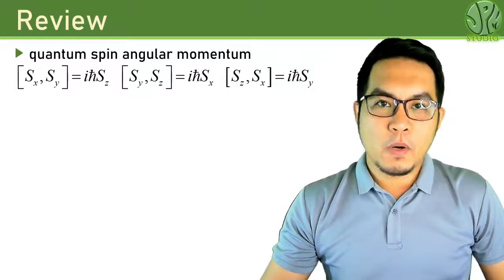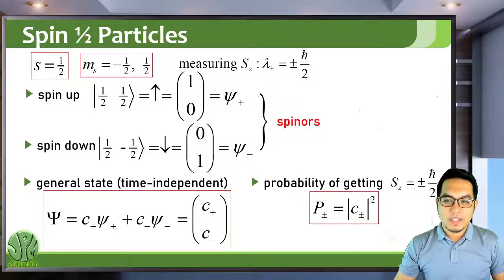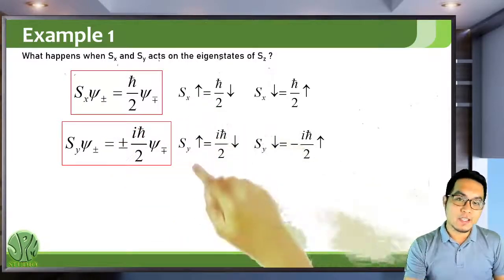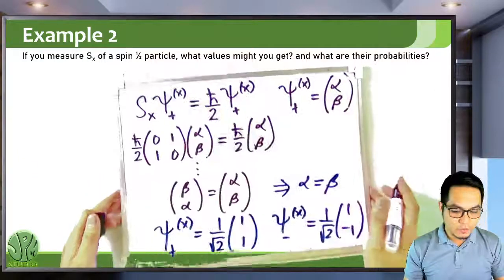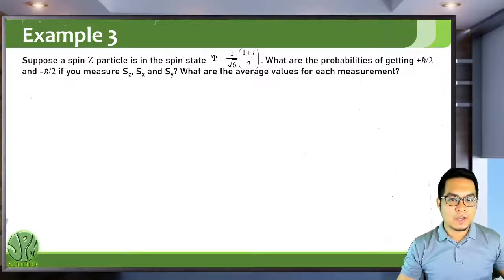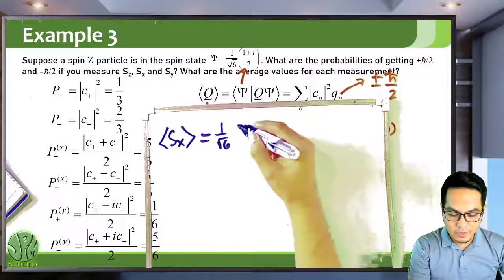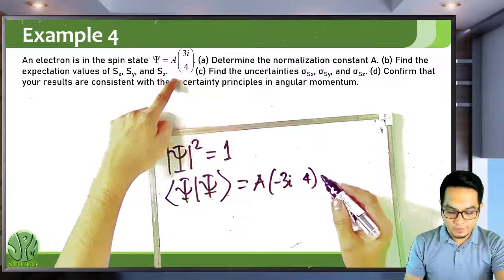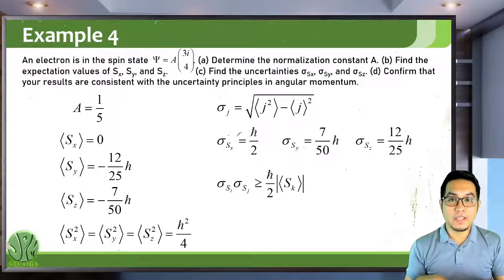Quantum Mechanics | Lesson 4.4 | Spin 1/2 Particles